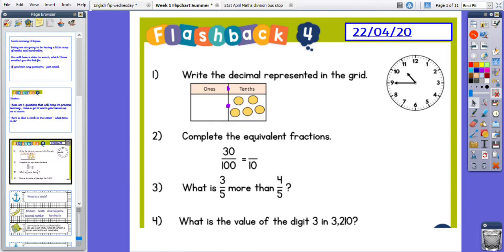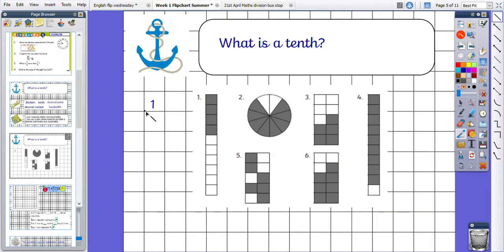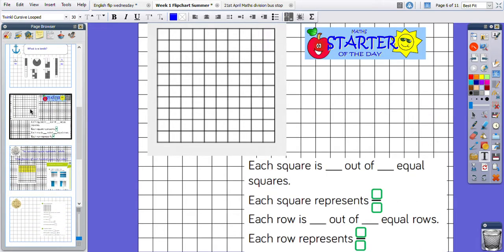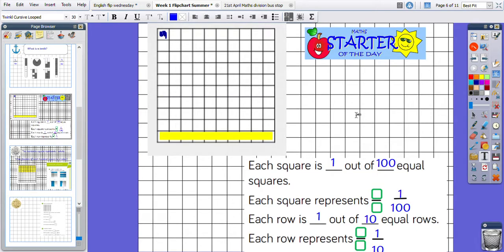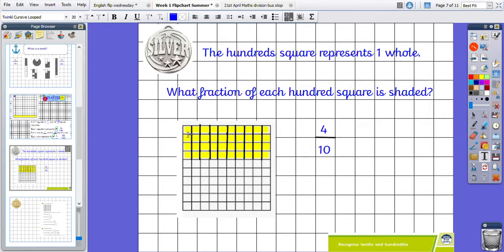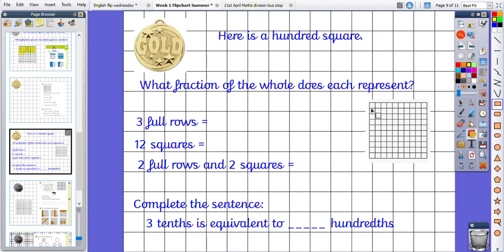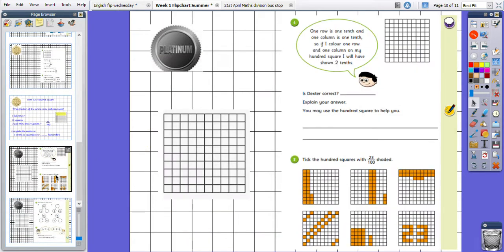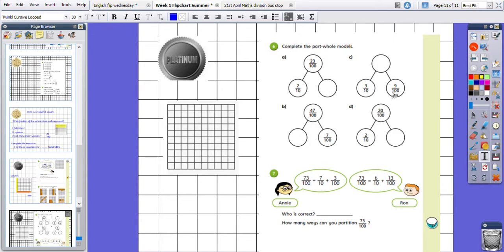Year 4 Octopus 22nd April Maths